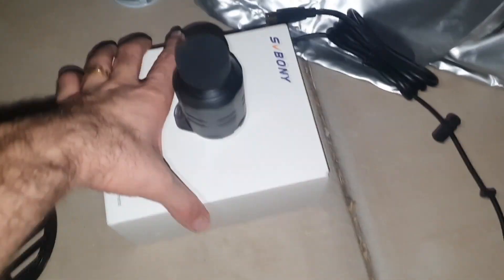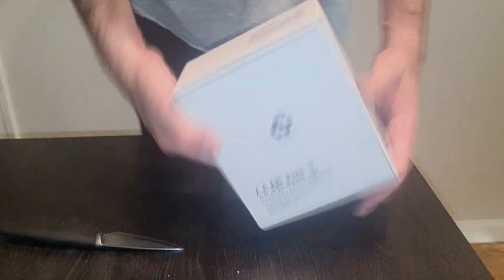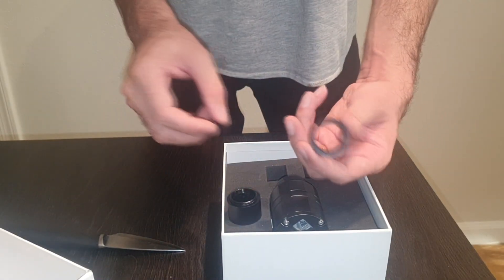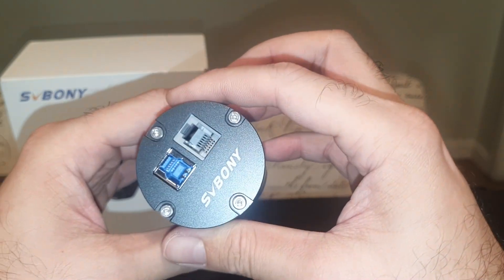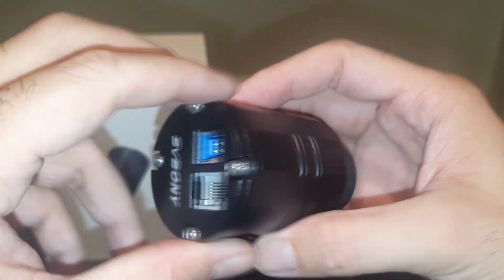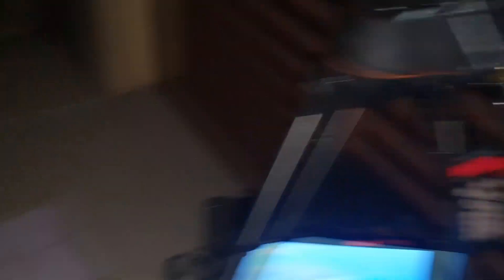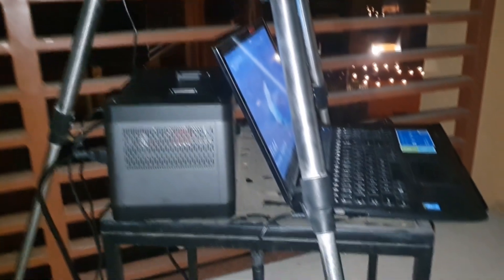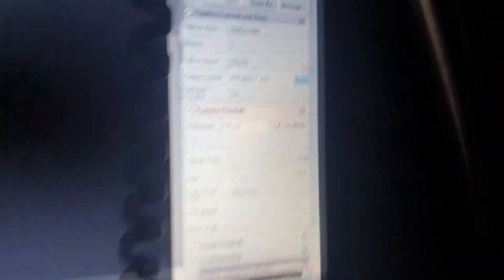Svbony SV305 PRO with Celestron Nexstar 127SLT Telescope REVIEW